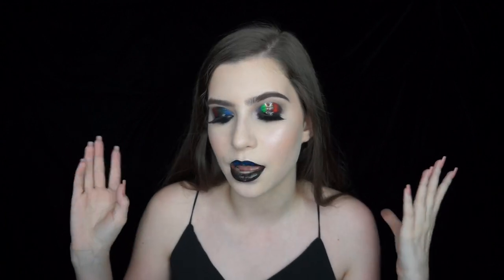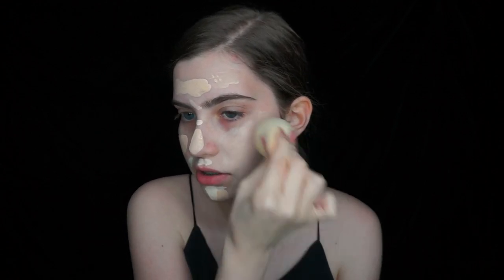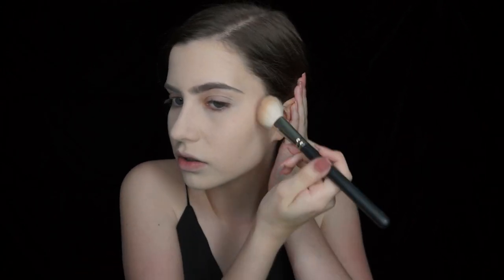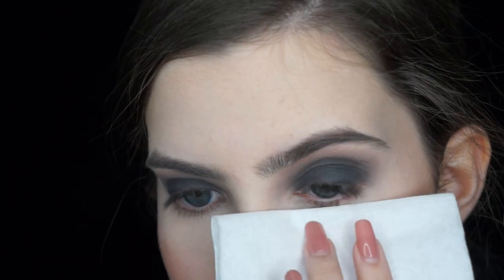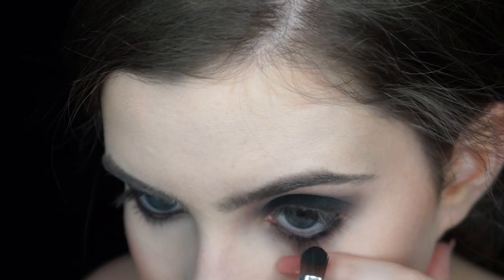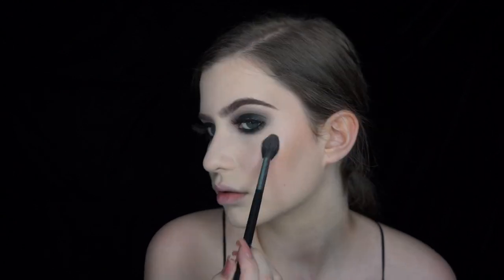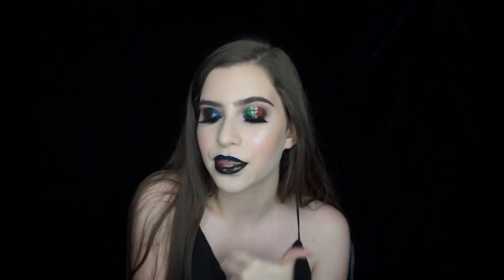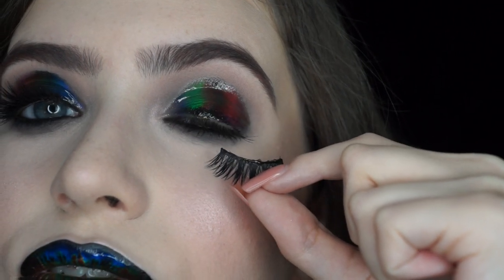'HOLOGRAPHIC' MAKEUP?! | FULL FACE TUTORIAL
You guys seemed to really like this on insta so here's a tutorial :)